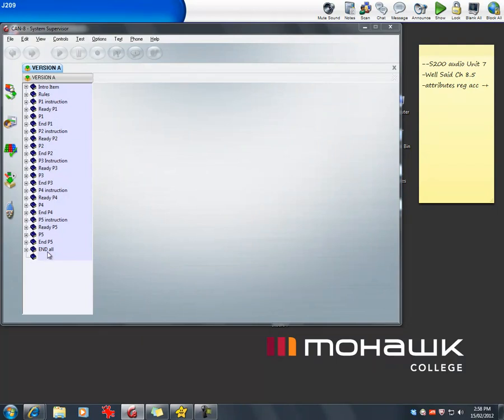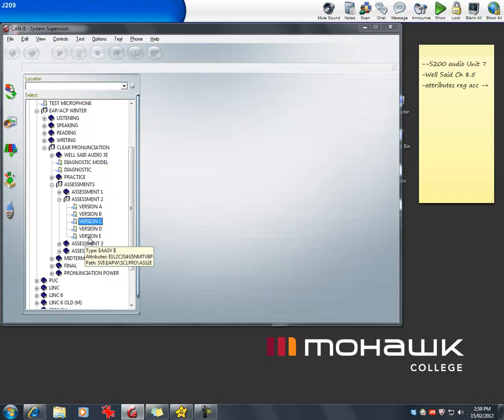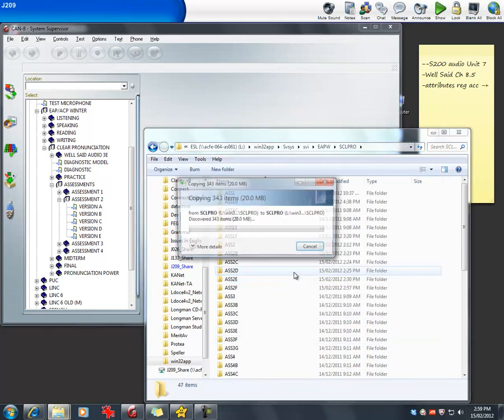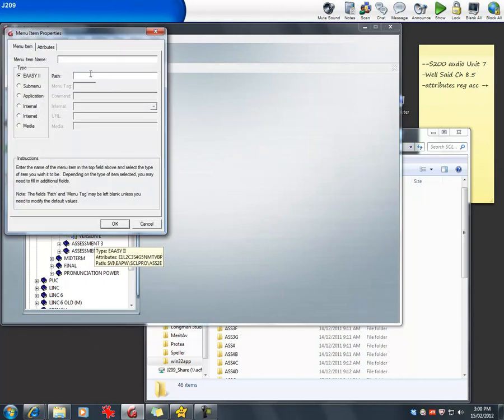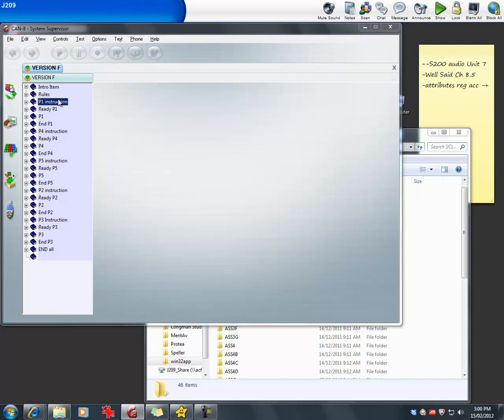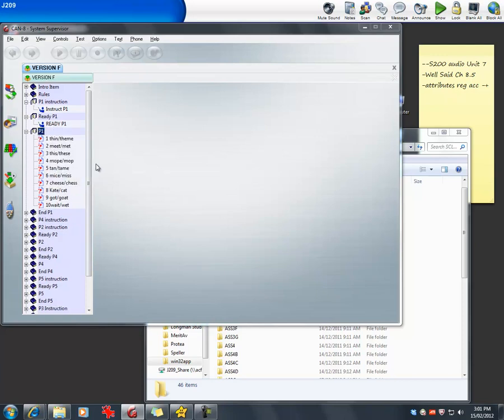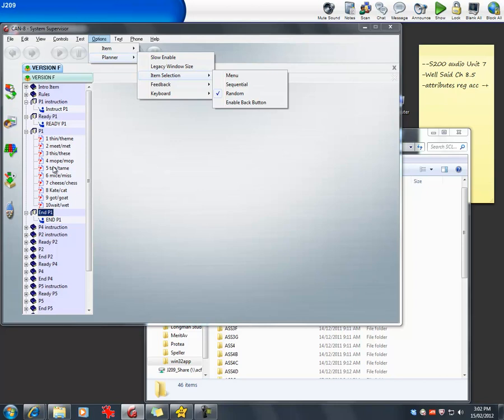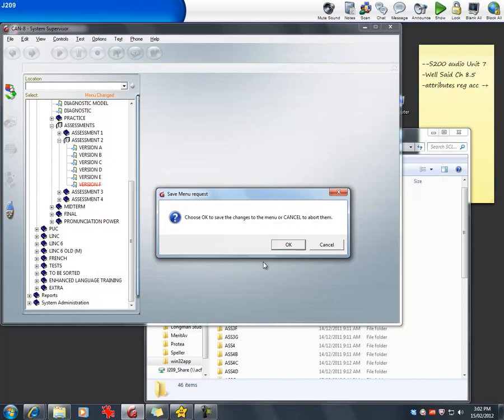Multiple Versions of an Assessment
Multiple Versions of a Multiple Part Assessment